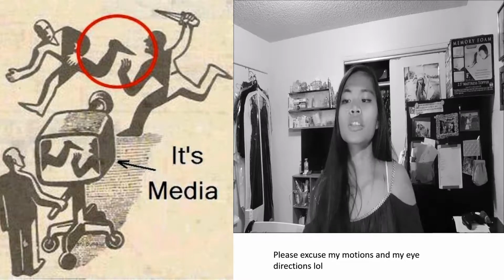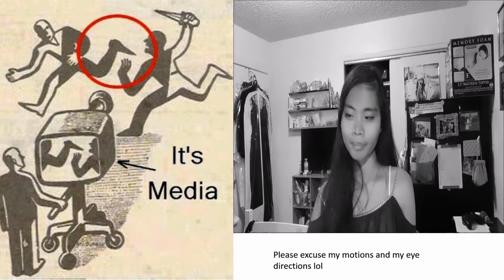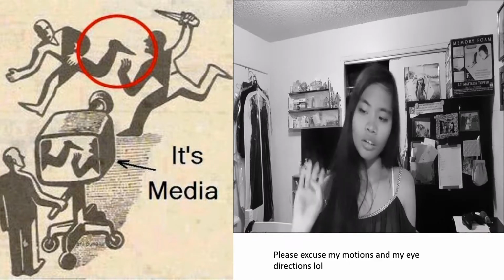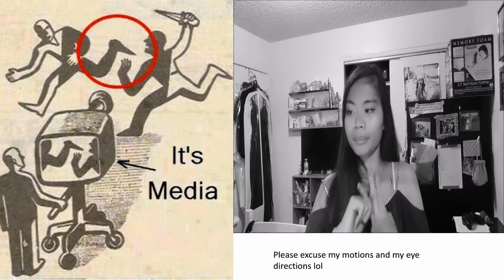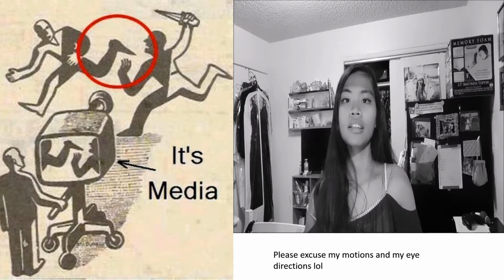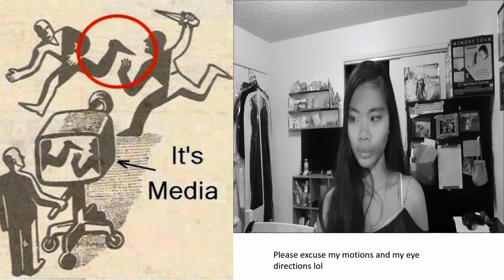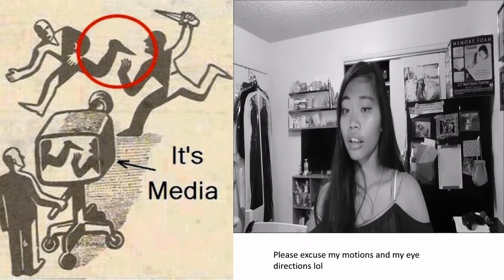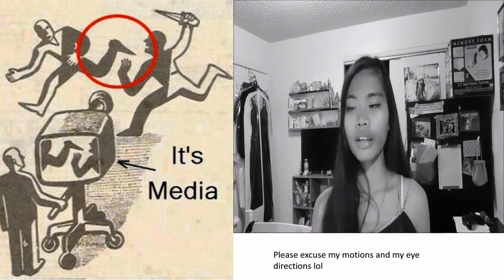Visual Rhetoric: Danielle Aquino Part 1